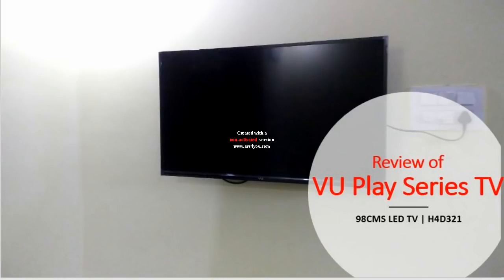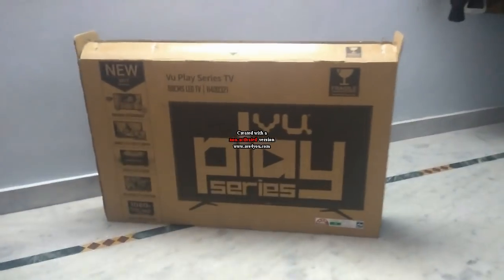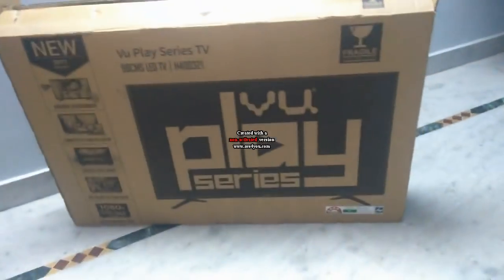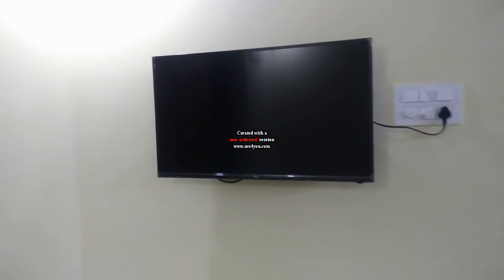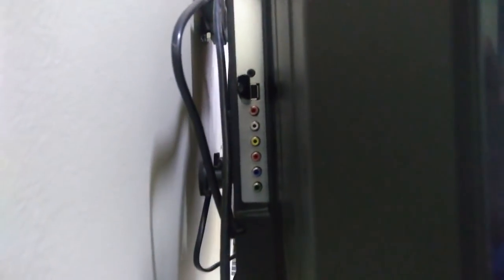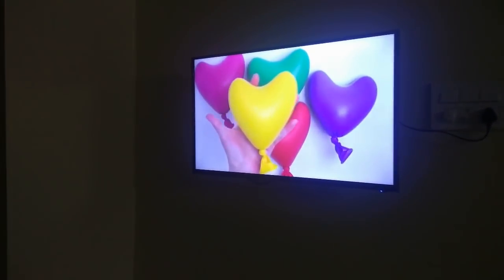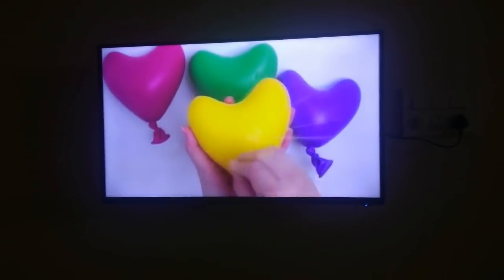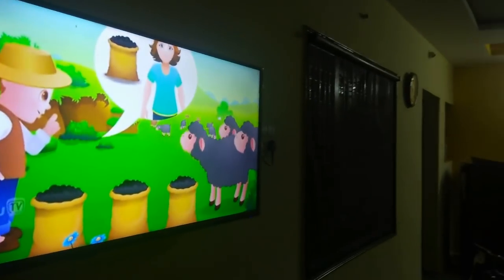VU 39 Inches Full HD LED TV Review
Hello Fiends,

Welcome to techy smart news and updates.

In this video i will review about VU Play Series 39 Inches TV.

Vu Play Series TV, 98CMS LED TV| H40D321

Ths TV has 39 Inches LED Display and 2 USB,2 HDMI and 1 VGA conector.

Please do provide your comments and like my videos